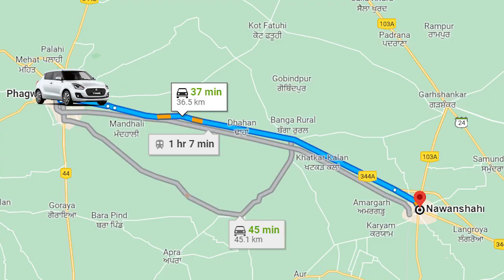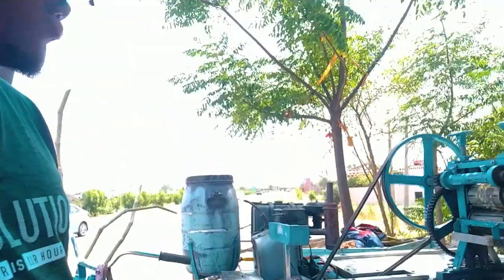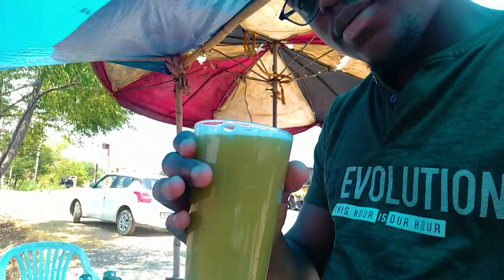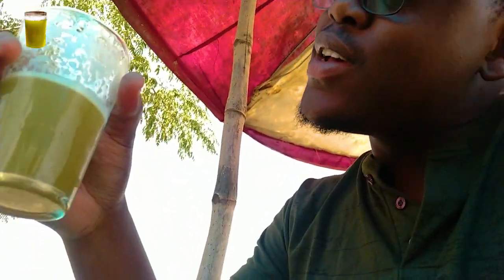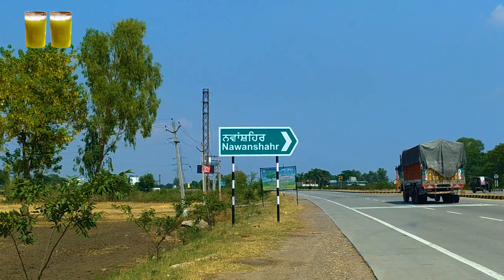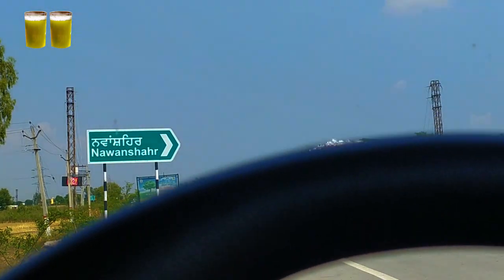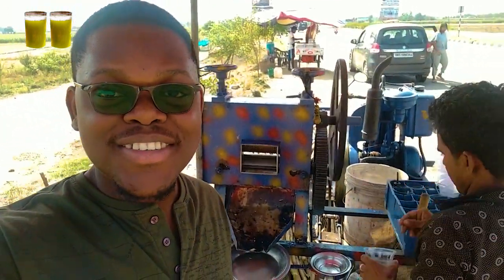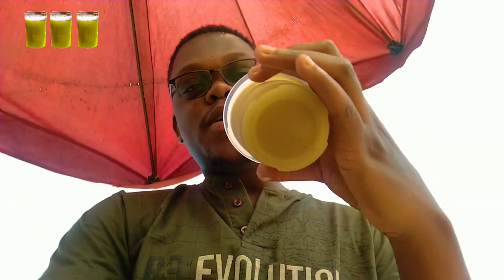I Drank 1.5 Liters Of Sugarcane Juice While Traveling From Phagwara To Nawanshahr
A hot summer season and chilled sugarcane juice are excellent combinations to enjoy a hot afternoon. This delicious sugarcane juice is not only relishing but also nourishing. It is considered healthy according to traditional Indian medicine. It does not mean pure sugar, but it contains water, fibers, and some amount of sucrose.
Benefits Of Sugarcane Juice
1. Energy booster
2. May help in jaundice
3. Diuretic in nature
4. Improve digestion
5. Make bones and teeth stronger

USE TUBEBUDDY TO BOOST THE RATE OF BEING POPULAR ON YOUTUBE.

This is a 4k Cinematic video of Gurgaon city, now officially known as Gurugram. In this video, we will take you to the breathtaking views of various places of Gurugram like cyber city, cyber hub, golf course road, and other major places to visit in Gurugram/Gurgaon City. I'm so grateful to react to this video.

African guy in India, African guy exploring India, reaction video, reaction on India, reaction